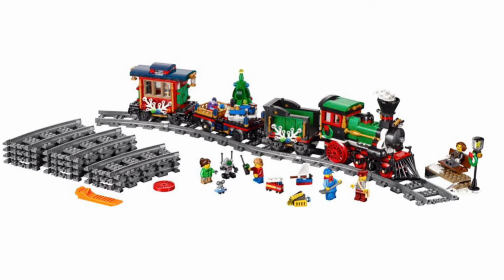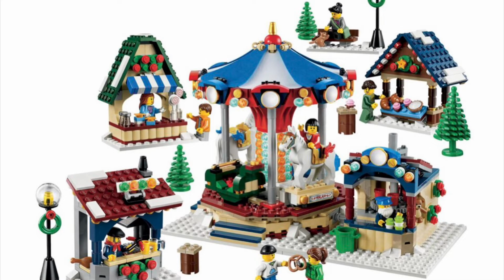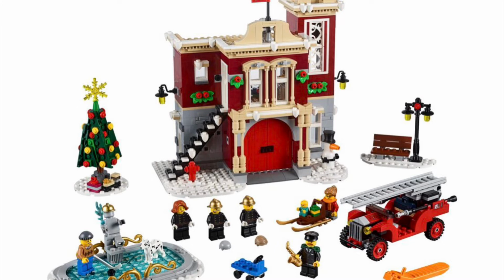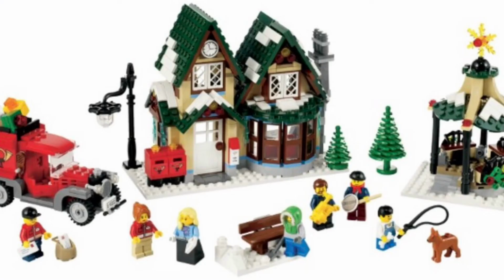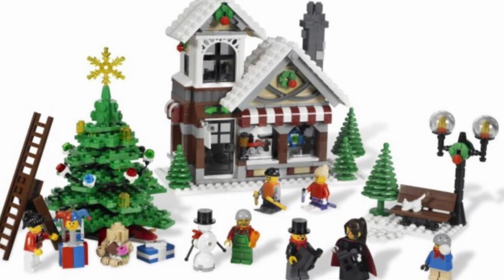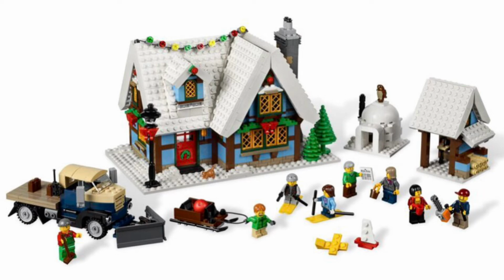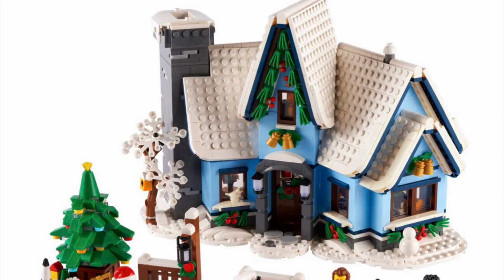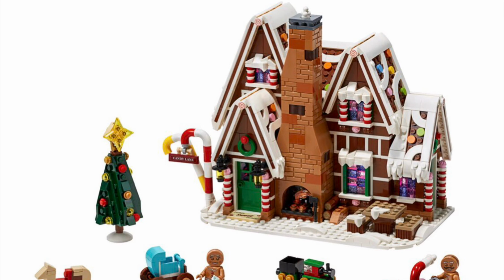Ranking all of the Lego Winter Village collection sets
Hello everyone my name is Zard and since 2009 Lego has released a winter village set today I will be ranking all of them hope you enjoy!! And merry Christmas and happy holidays!